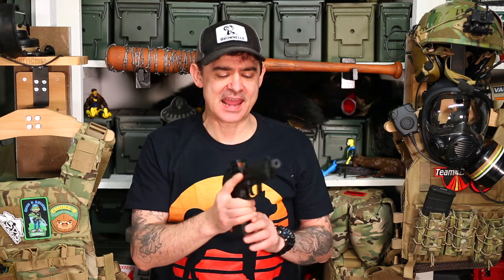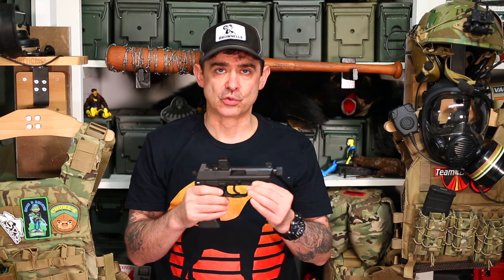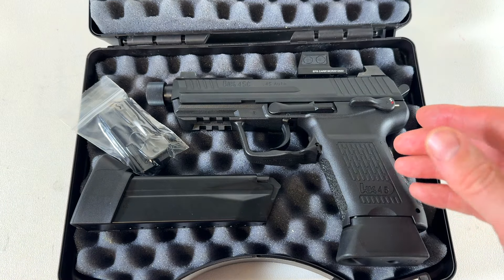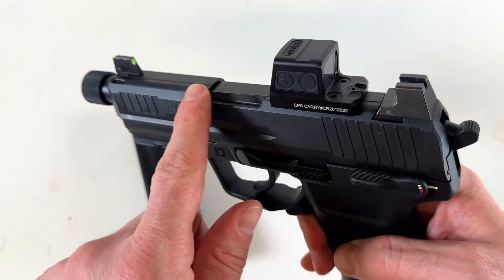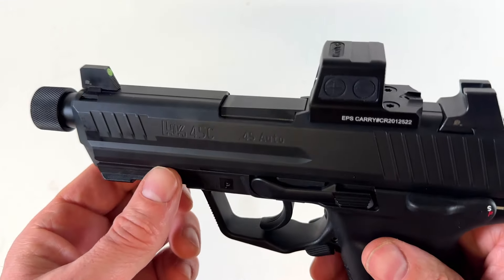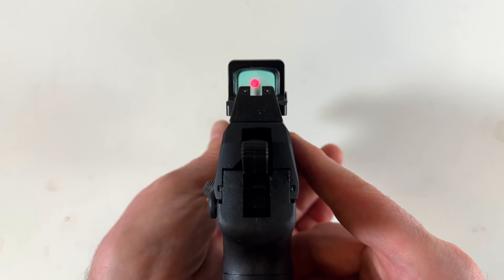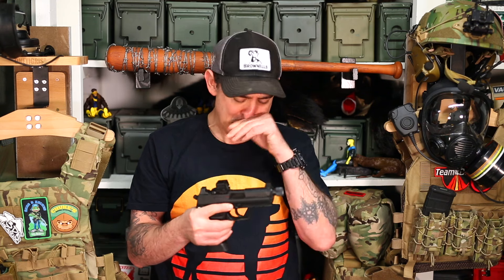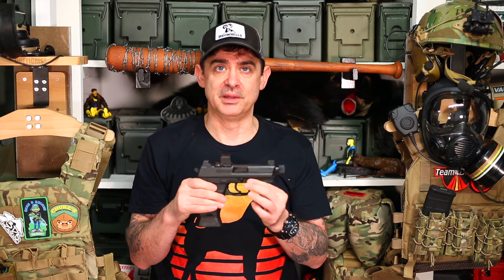The Best HK45 Compact Tactical You Have Ever Seen: Probably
Chuke reviews his custom HK45ct. It's amazing!!

 / chukesoutdoor

Send Fan Mail to:
Chuke